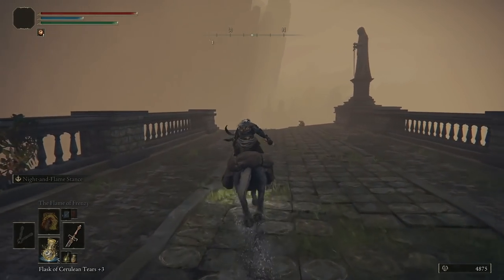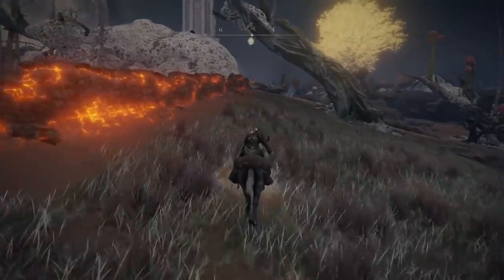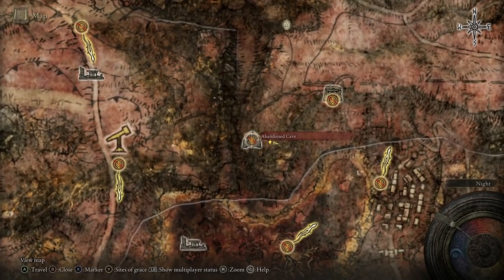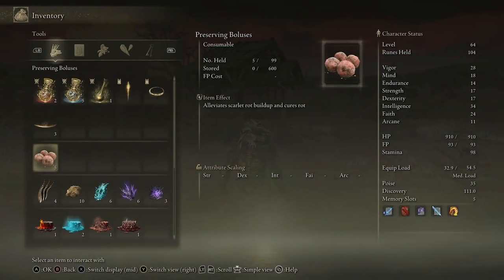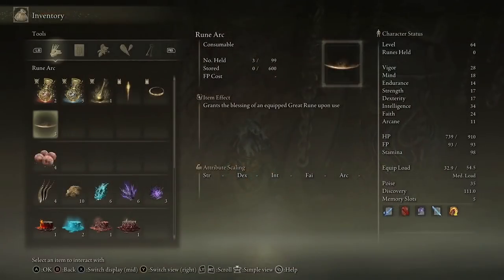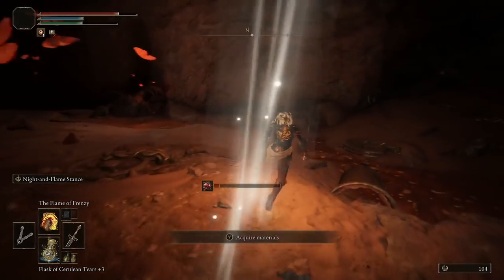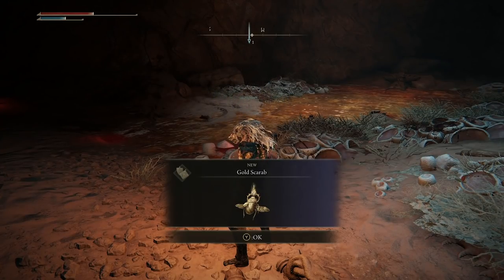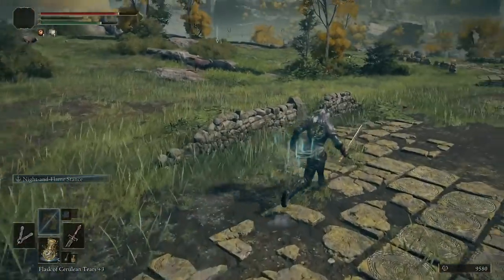Elden Ring How to Get INCREASED RUNE DROPS! Best Elden Ring Talisman Guide (Golden Scarab Location)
Elden Ring How to Get INCREASED RUNE DROPS! Best Elden Ring Talisman Guide, Golden Scarab Location. In this video we are taking a look at how you can increase your rune drops by 20% permanently. This is a guide for the best Elden Ring talisman, the gold or golden scarab and it's perfect for anyone looking to increase their rune drops and make rune farming a lot faster. This will boost any Elden Ring rune farm and it's fantastic for players of any level. Elden Ring runes are used as a form of experience and this Elden Ring guide should help you get the golden scarab talisman with minimal problems. Let me know your thoughts about this Elden Ring talisman in the comments below :D

Here is the link to the weapon guide video to get your hands on the amazing sword I use in this video